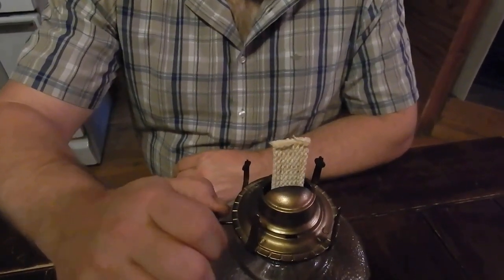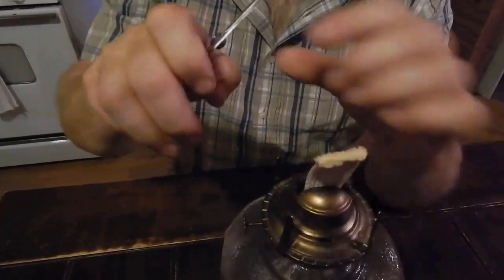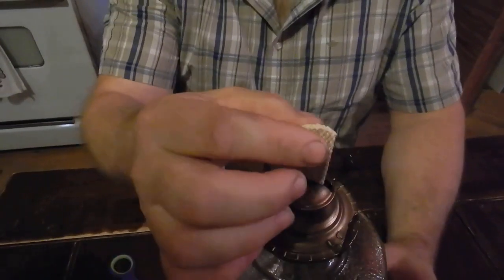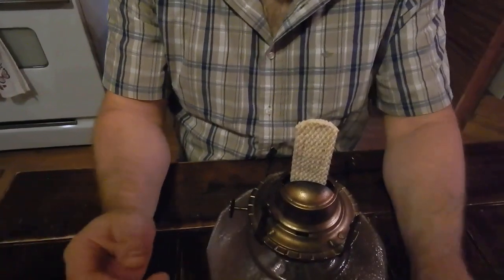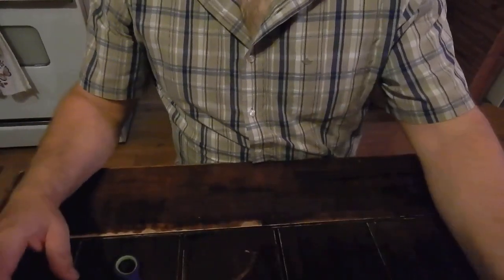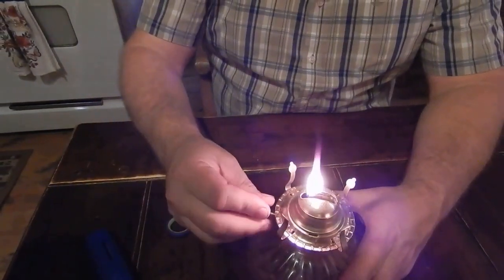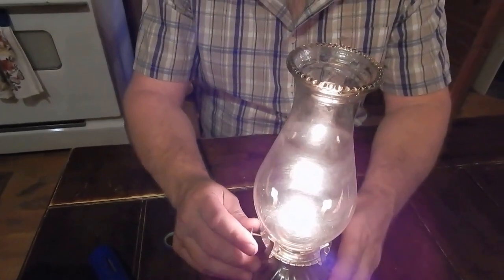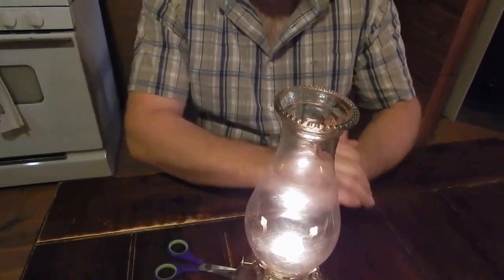Old Fashioned Kerosene Lamp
Hello friends, we are going to be talking about kerosene lamps and why we like them. I will show you also how to trim the wick and adjust the flame. Justin